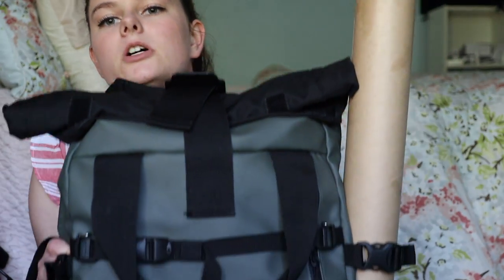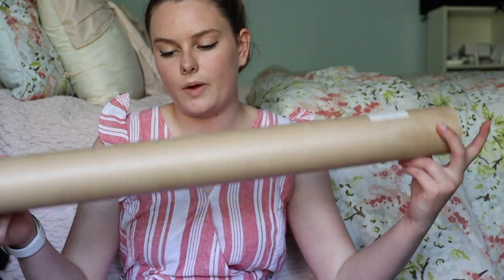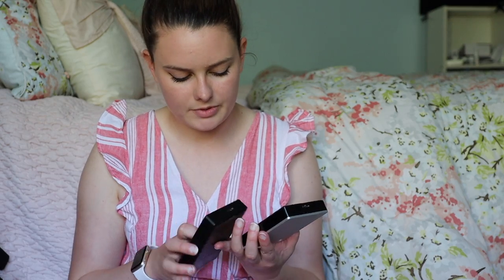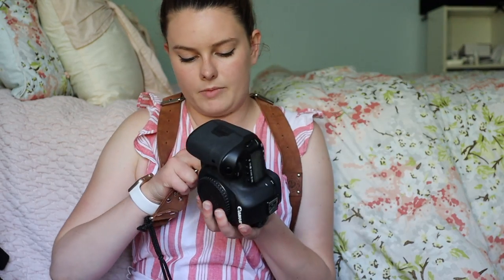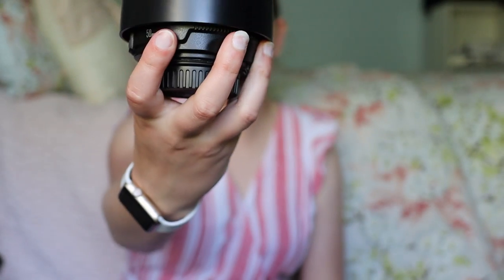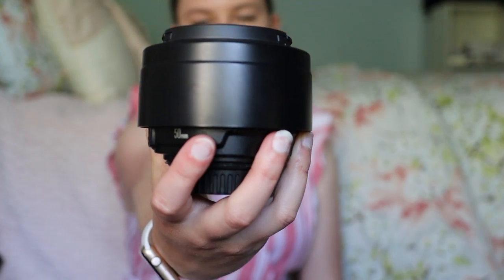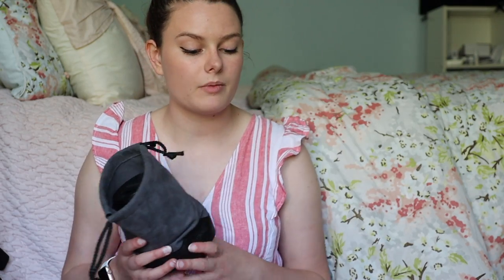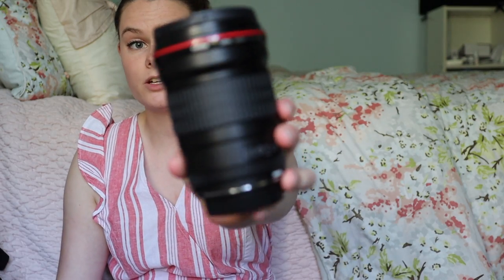What's in my Camera Bag?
I wanted to share with you all of the pieces of equipment that I bring to each wedding!